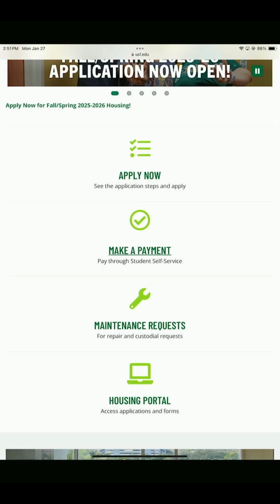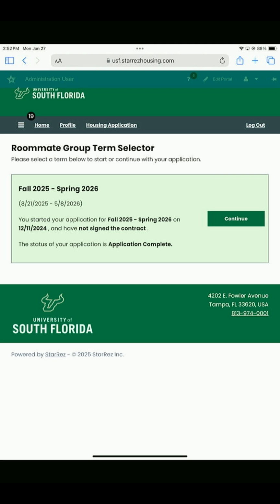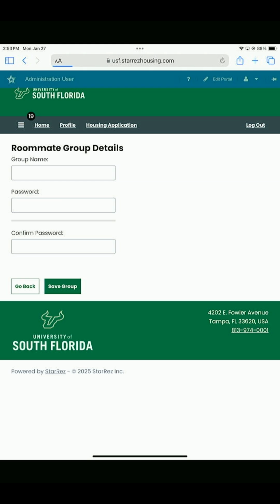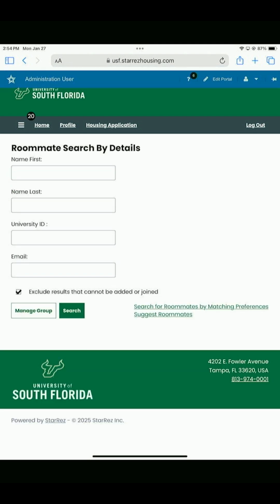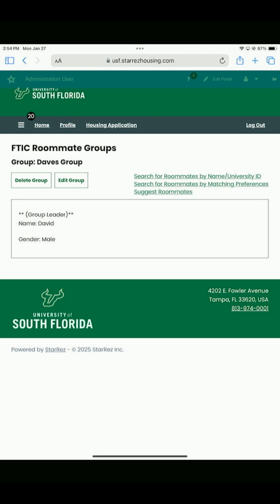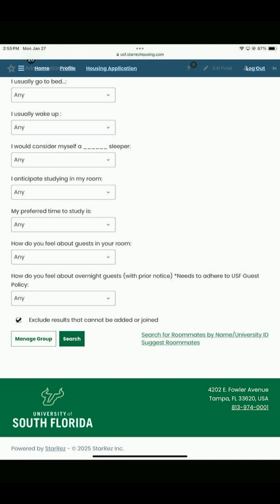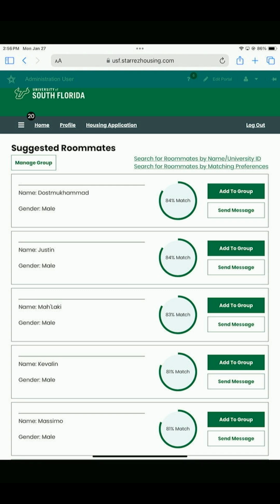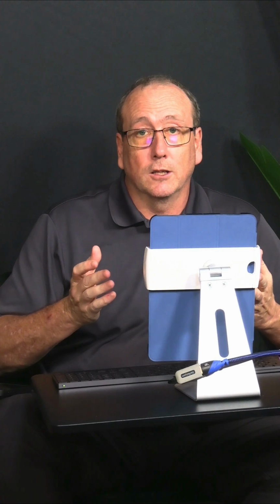How to Manage Your Roommate Group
Follow along with this tutorial video where our Associate Director for Operations and Outreach, David Kloiber, walks you through the process of forming and managing your roommate groups.